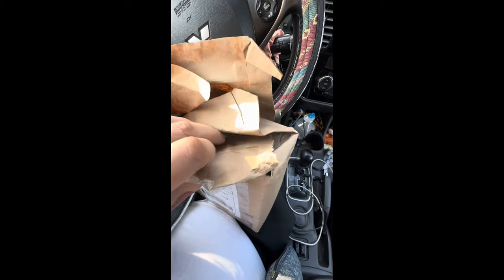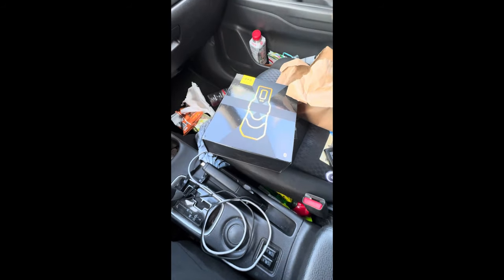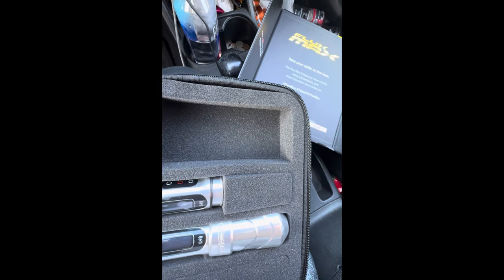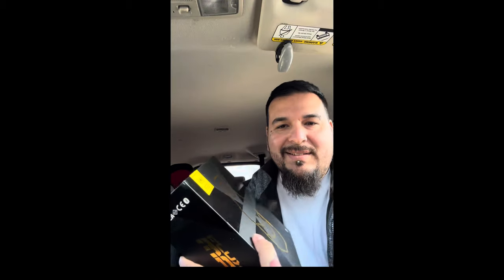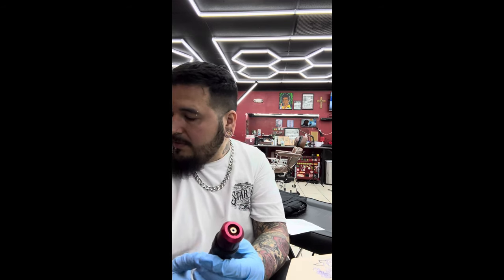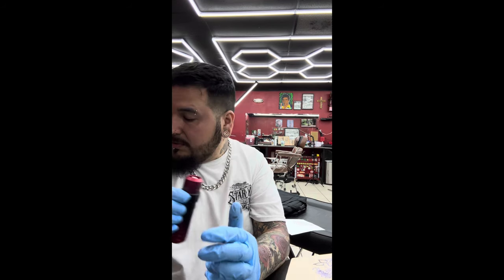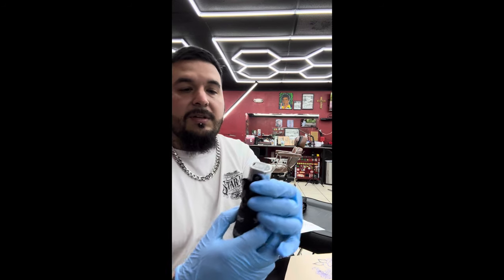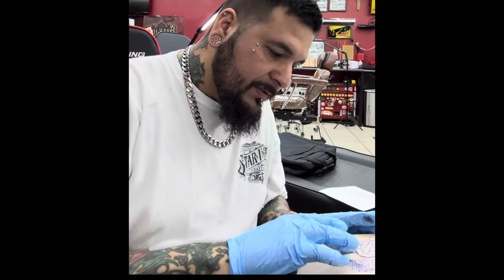FK Irons Flux Max Blade 4.0 Stroke Review and testing!Vs Bishop, Zion ,Spectra & Mast flip!Vlad Blad